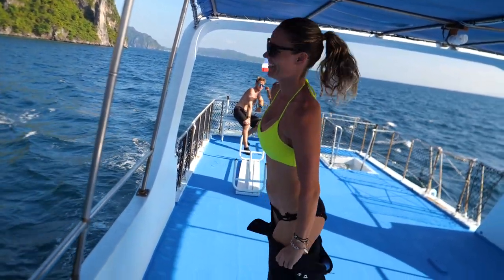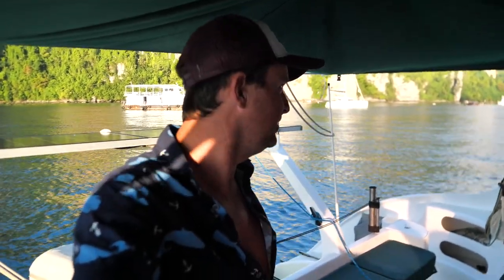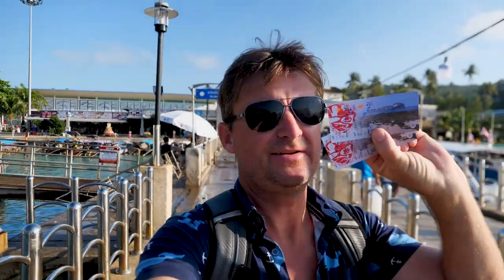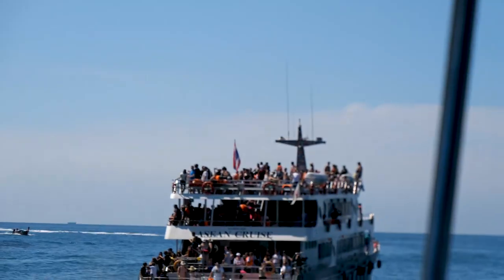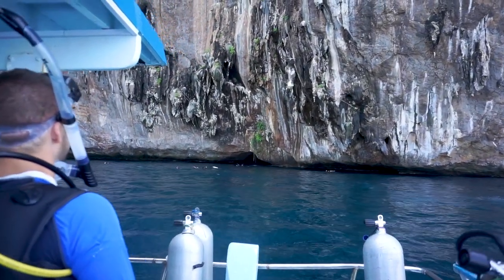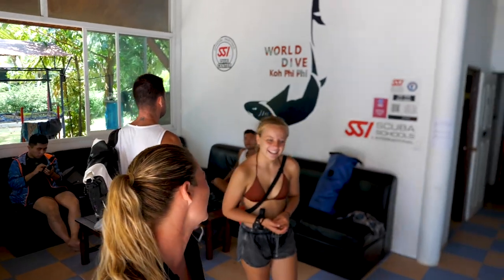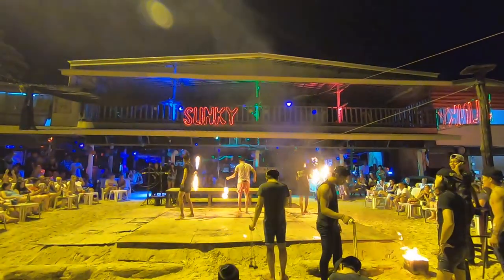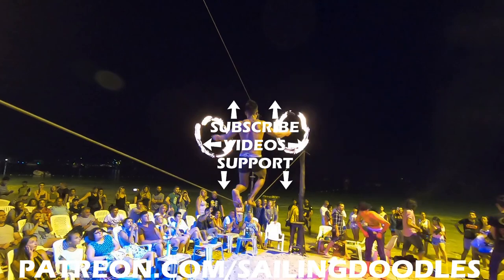Diving a Massive Bait Ball in Koh Phi Phi - S3:E13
The Phi Phi Islands are beautiful and so is the diving there!  We go diving around the islands and see a massive bait bal (school of fish) as well as eels and cuttle fish and clown fish.